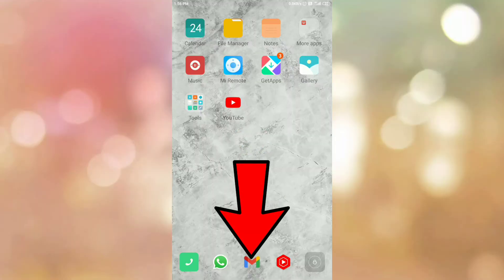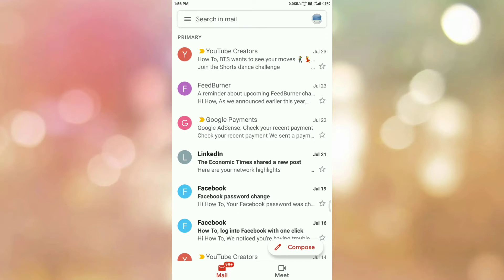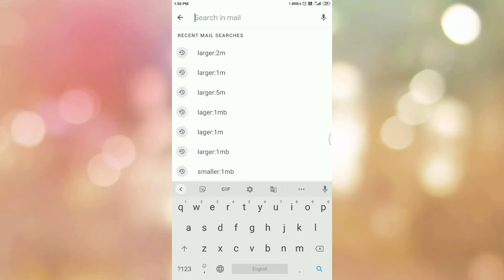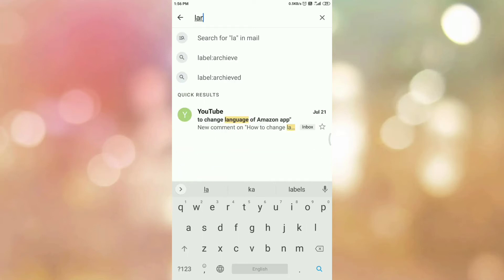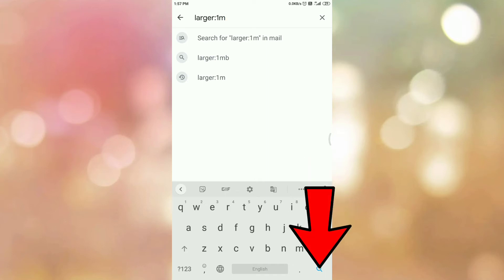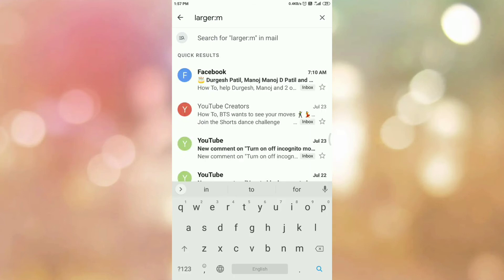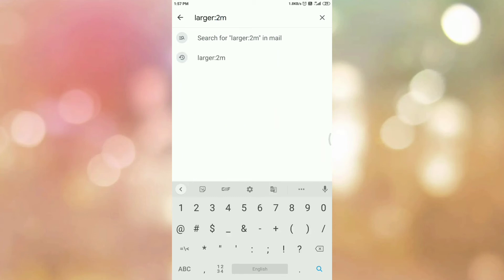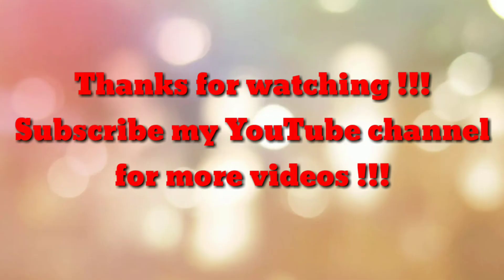How to find large emails in Gmail | search large emails in Gmail app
How to find large emails in Gmail, How to search large emails in Gmail, how to filter emails in gmail

. This website is very useful for students for improving their GK and individuals who are preparing for competitive exams.